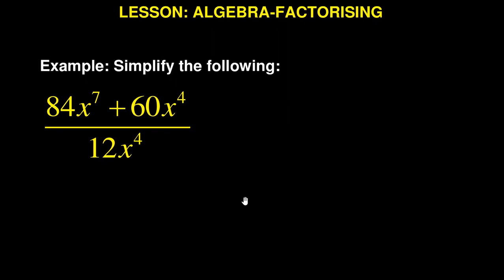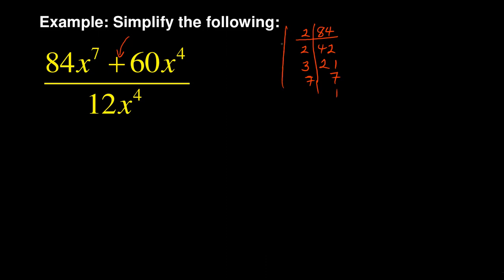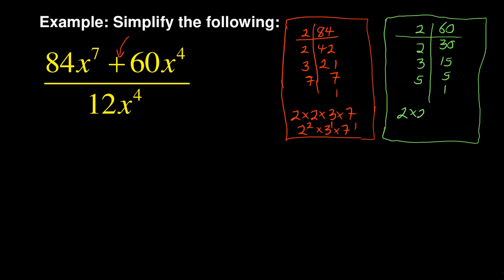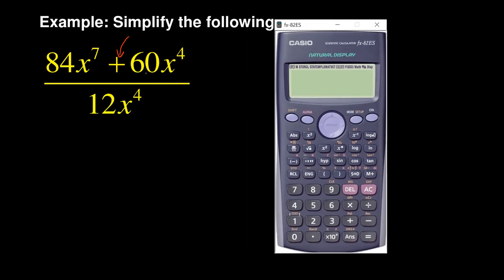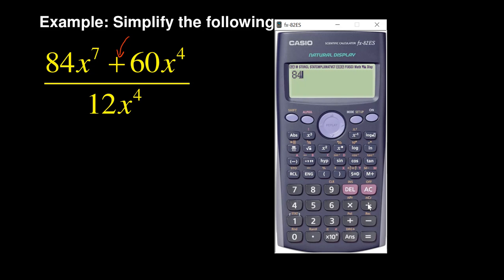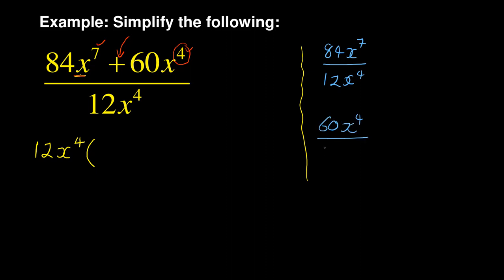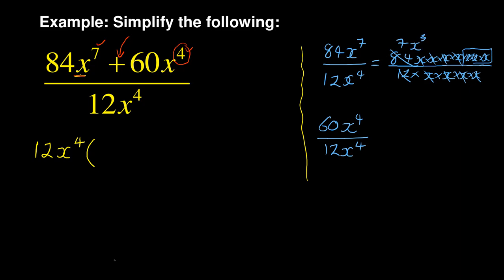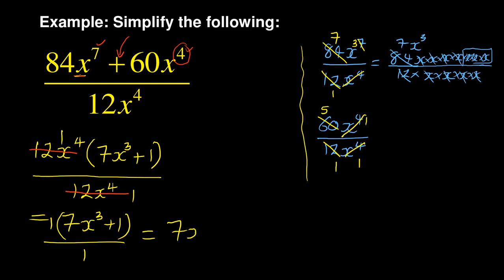Factorising an expression with exponents-Mathematics N1